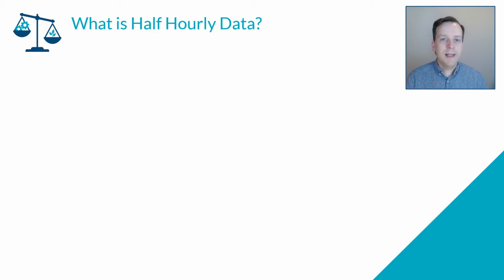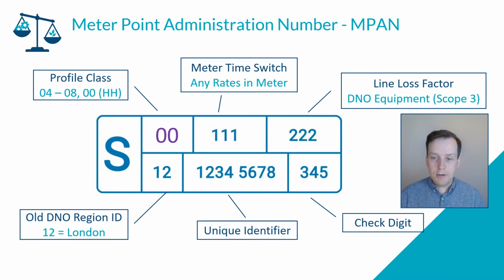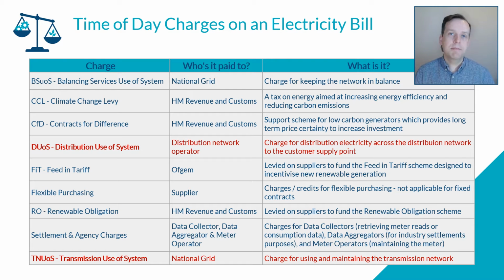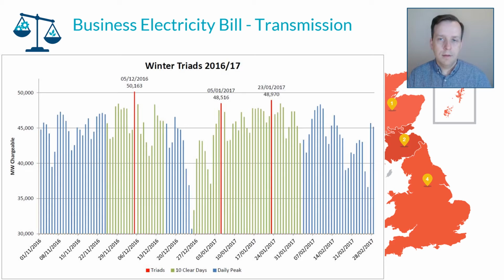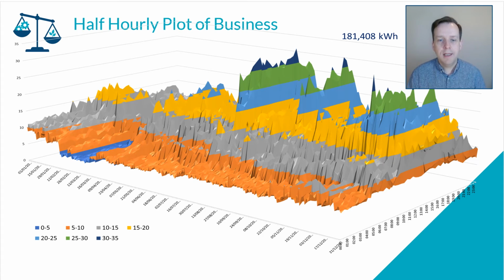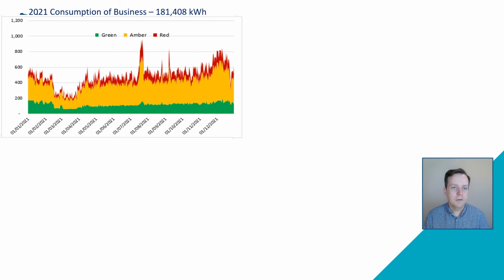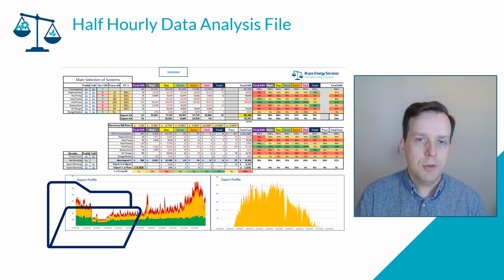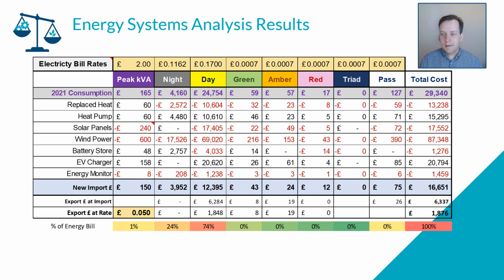Analysis of Half Hourly (HH) 00 type Electricity Meter data using a Spreadsheet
This is the single video version of the 1 to 5 videos on half hourly data. You will need to pause and play the highlighted videos at the appropiate points in the video.

What is Half-Hourly Electricity Meter Data?
Half-hourly electricity meter data refers to the detailed and frequent recording of electricity consumption in a specific location, such as a home or business, every half hour. This type of data collection provides a granular view of energy usage patterns throughout the day and over longer periods. Here are key aspects of half-hourly electricity meter data and the advantages of regularly analyzing this data:

Description of Half-Hourly Electricity Meter Data
High-Resolution Data: Captures electricity usage in 30-minute intervals, offering a detailed view of when and how much electricity is used.
Time-Specific Insights: Enables the identification of peak usage times, which can vary daily and seasonally.
Advanced Meters: Utilizes smart meters or advanced metering infrastructure to automatically record and transmit data.
Data Granularity: Provides more detailed data compared to traditional monthly readings, revealing short-term fluctuations in energy use.

Advantages of Regular Analysis
Energy Efficiency: Identifies periods of high energy usage, allowing for targeted energy-saving measures.
Cost Management: Helps in understanding and reducing peak demand charges, potentially lowering electricity bills.
Load Shifting: Encourages shifting energy usage to off-peak times, benefiting from lower tariffs and reducing strain on the grid.
Predictive Maintenance: Helps in predicting equipment failures or identifying inefficient appliances by noticing abnormal energy consumption patterns.
Environmental Impact: Assists in reducing carbon footprint by optimizing energy usage and supporting the integration of renewable energy sources.
Customized Energy Solutions: Enables tailored energy solutions and improvements based on specific consumption patterns.
Data-Driven Decisions: Facilitates informed decision-making for both consumers and energy providers in terms of energy management and policy making.

Regular analysis of half-hourly electricity meter data plays a crucial role in modern energy management strategies, offering numerous benefits for cost savings, efficiency, and environmental sustainability.

Chapters
0:00 Introduction
2:00 What is Half Hourly Data
13:14 Costs associated with Time of Day
25:12 Processing Raw HH Data
25:29 Pause to Switch Video
28:18 Using HH Data to Model Solar
37:18 Pause to switch video
38:00 Close Summary